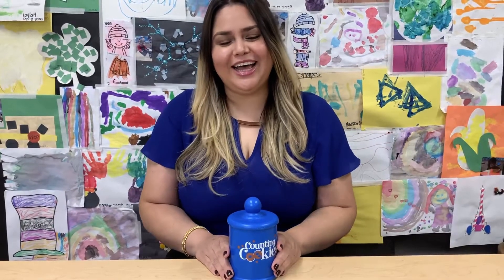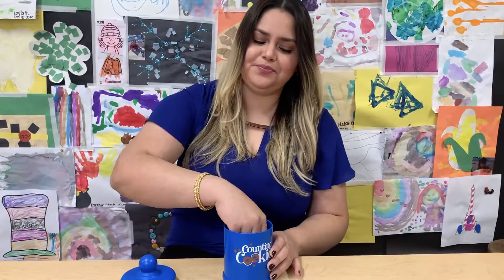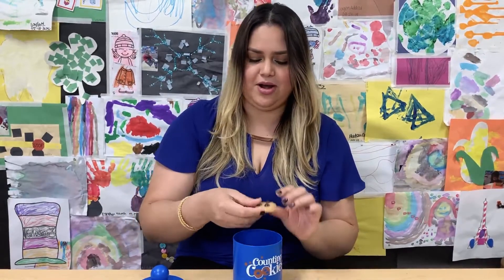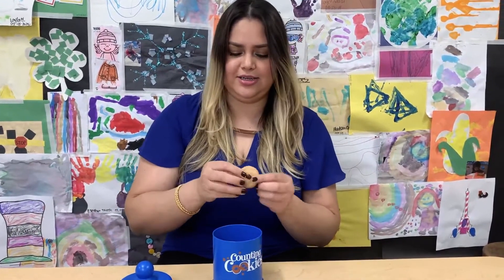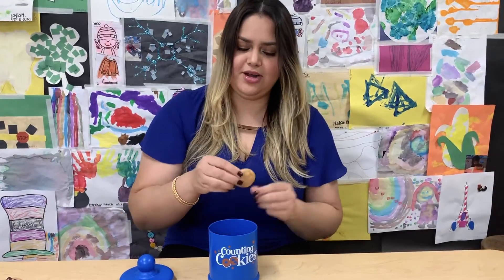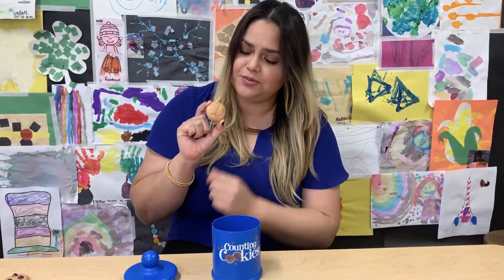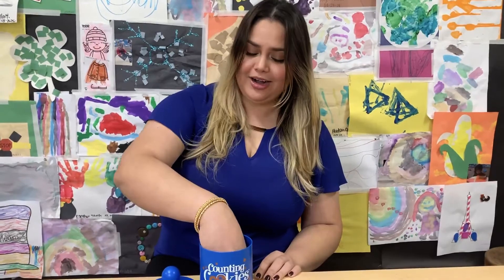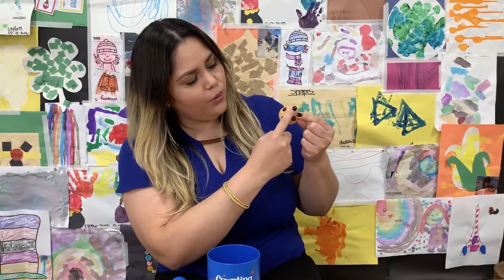COUNTING COOKIES 1-5 with Mrs.Zulma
One to one correspondence with counting cookies is a fun way to learn your numbers! Ages Infants and up